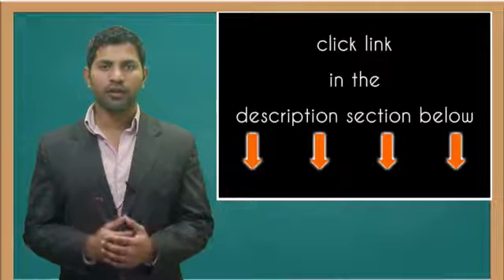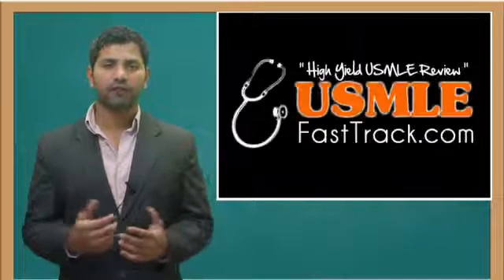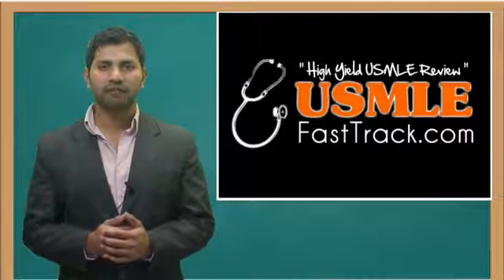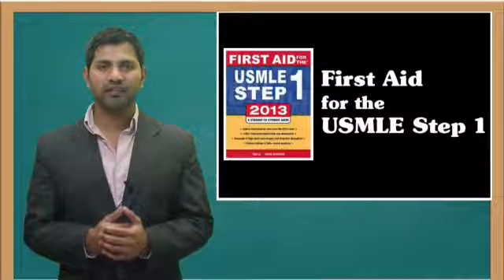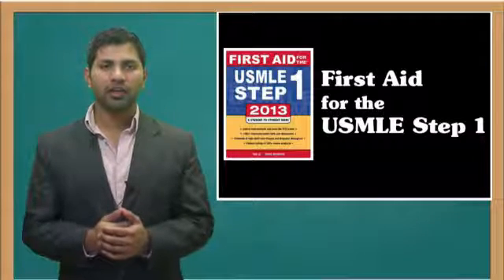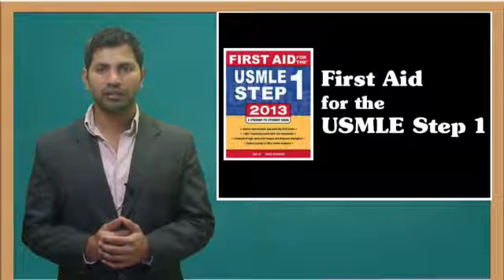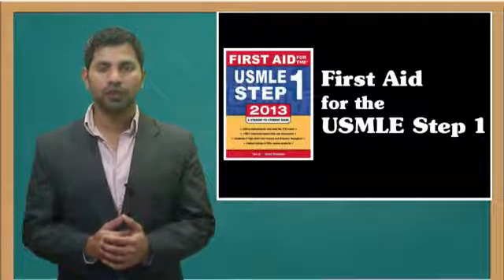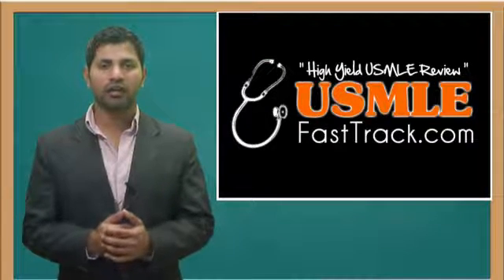Transplant Rejection - Hyperacute, Acute, Chronic & Graft versus Host Disease